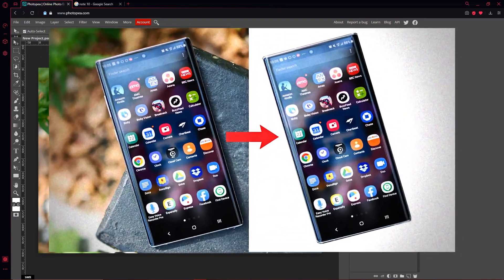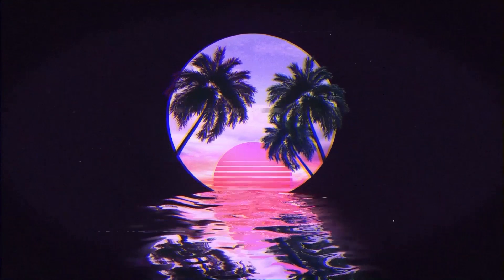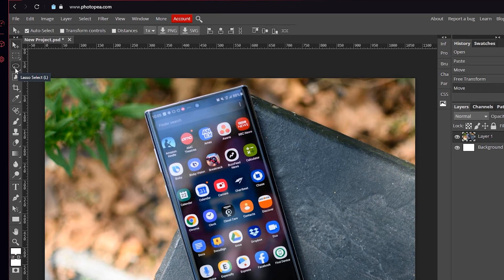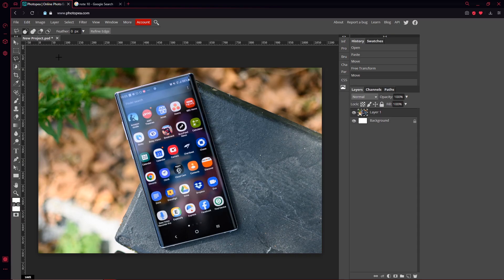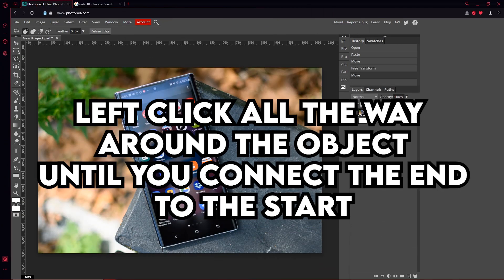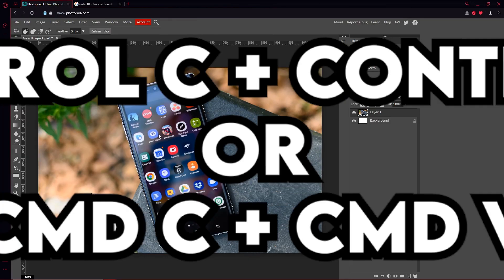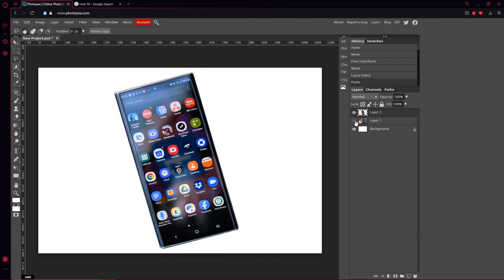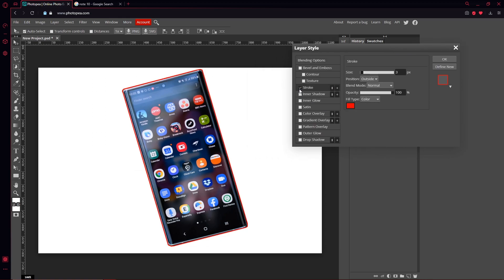How to CROP an object from an image in Photopea! (And add effects)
READ ME